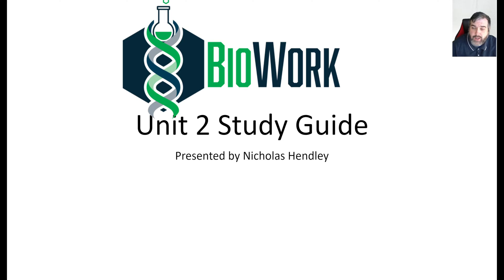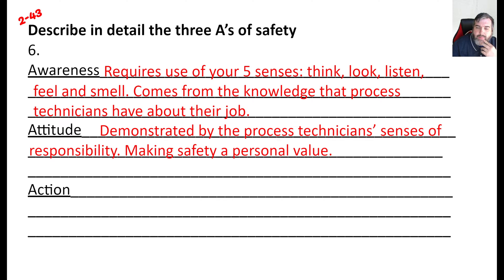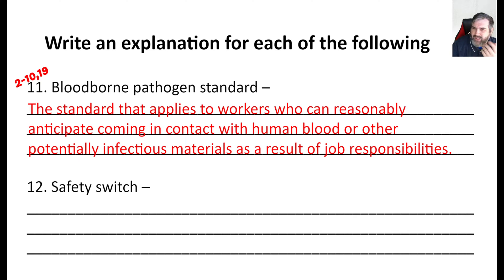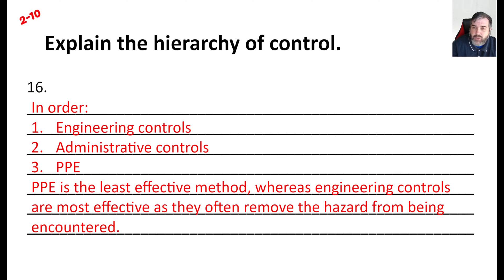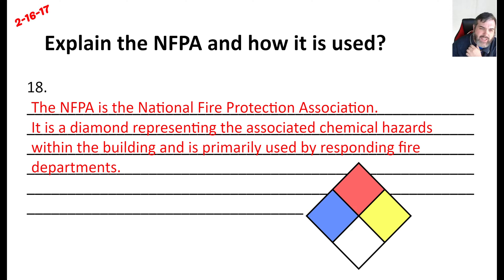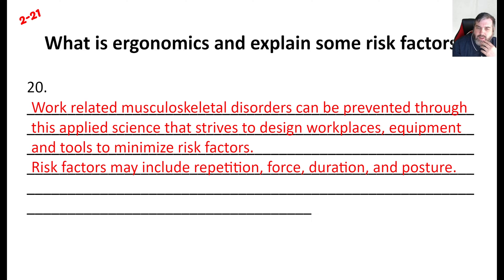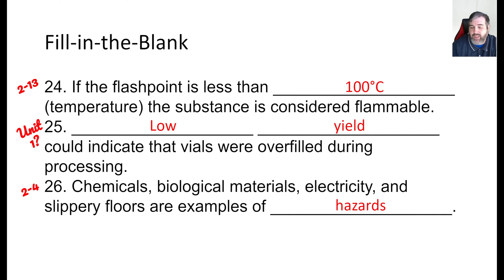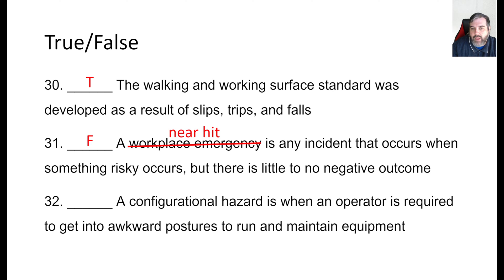Biowork 2020 Unit 2 Study Guide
Nicholas Hendley, instructor at Piedmont Community College, covers answers for Unit 2 Study Guide in the updated 2020 version of Biowork.